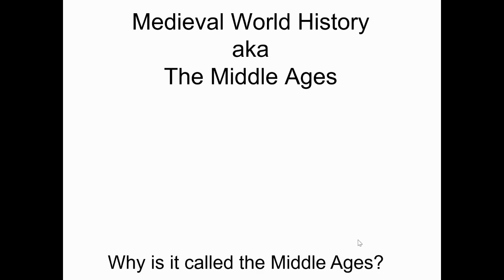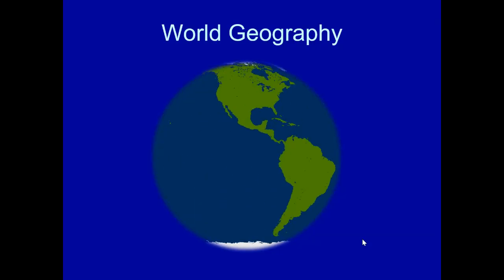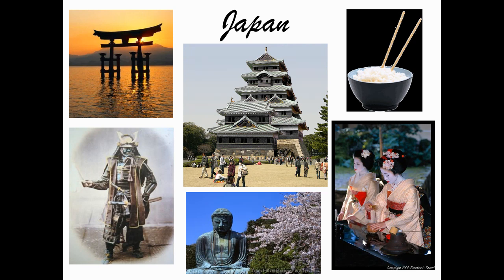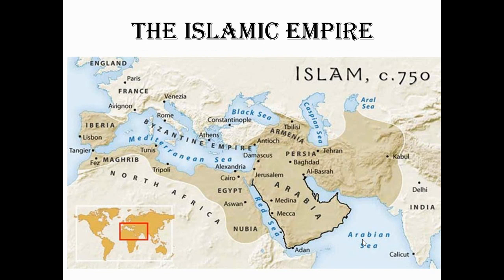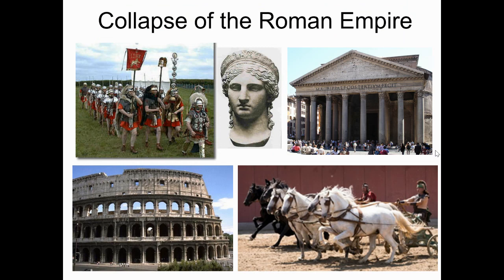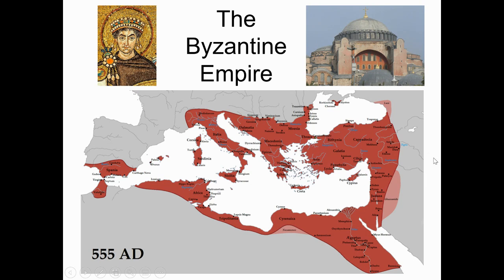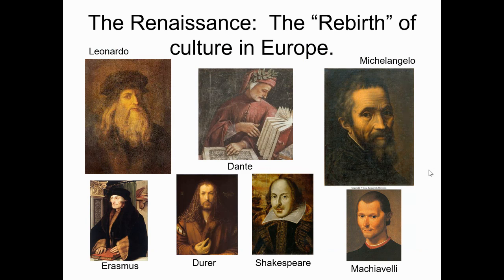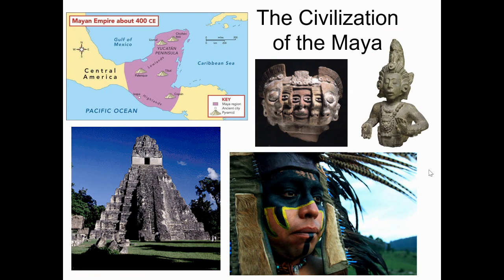This Year in World History